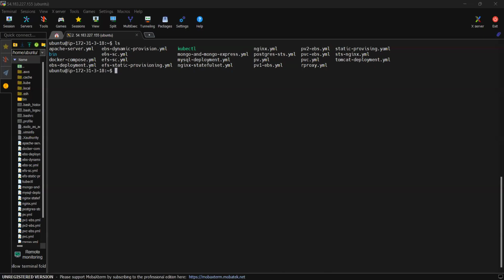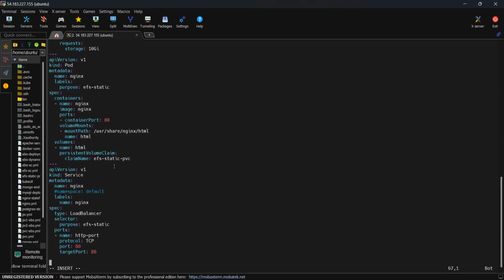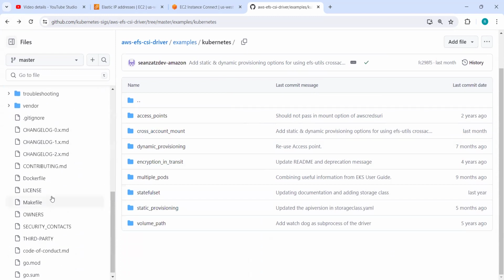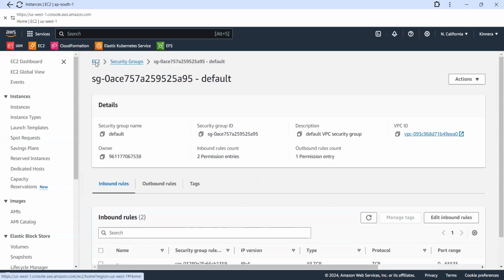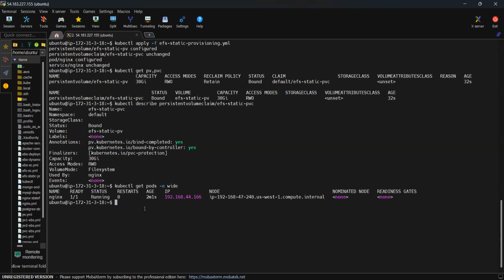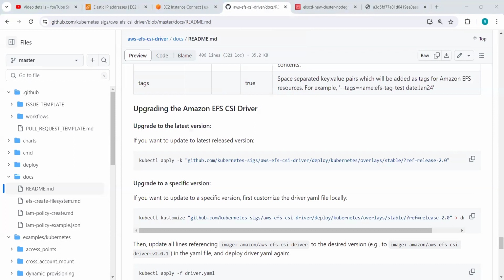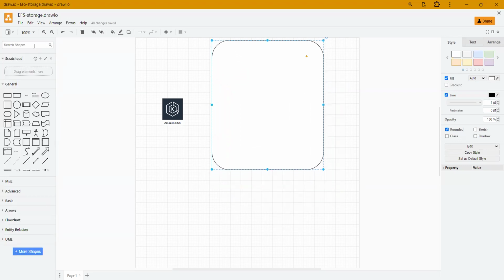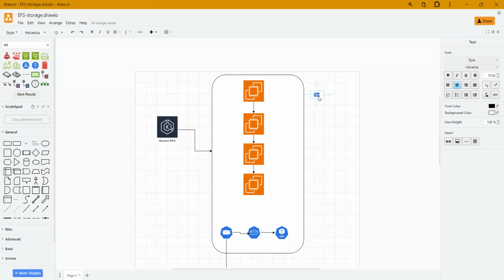35 efs static provisioning in kubernetes volumes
efs volume mounts